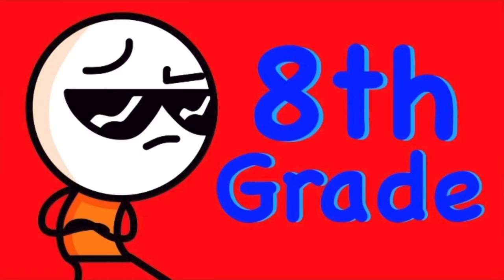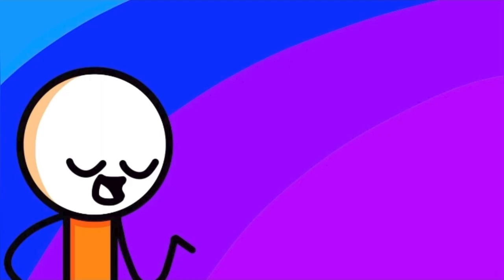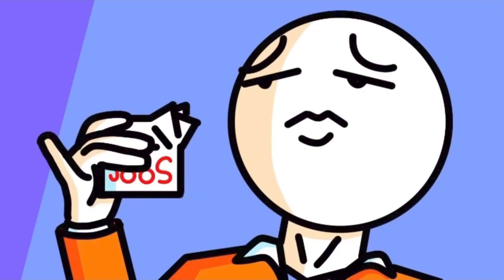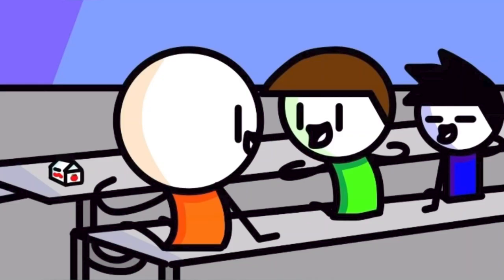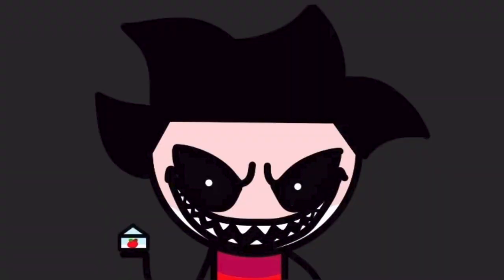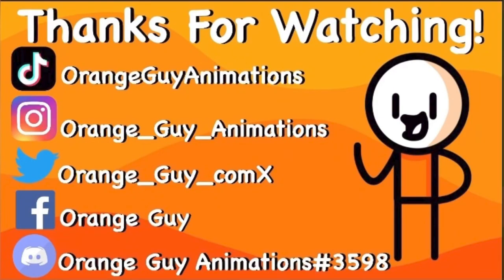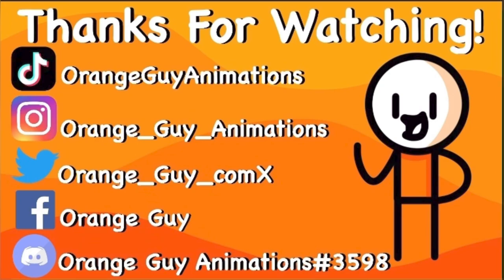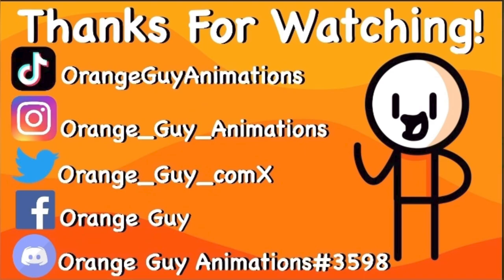DON'T MESS WITH MY STUFF!!!!!! (Storytime Animation)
Yo what's up guys, its yuh boi, Orange Guy Animation! Oh boy don't you just love when people take your belongings without your consent. Sure is my favorite thing to happen to me! I will simply just roast the Jesus out of you like I did to the kid in this video. Or better yet, I'll box you up if you don't run away! Life lesson kids, don't take peoples stuff if you don't want smoke. If you find the right person, they will teach a valuable lesson and you might be in a bit of pain afterword!

SUBBSCRIBE IF YOU ENJOY THE CONTENT!